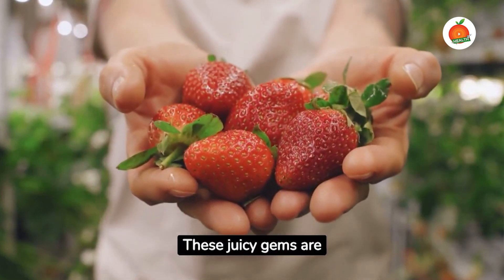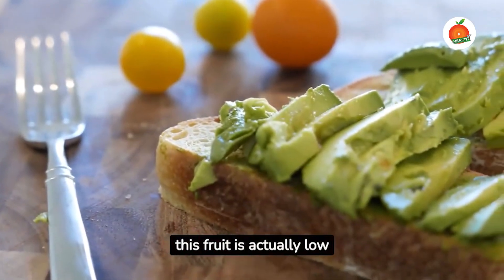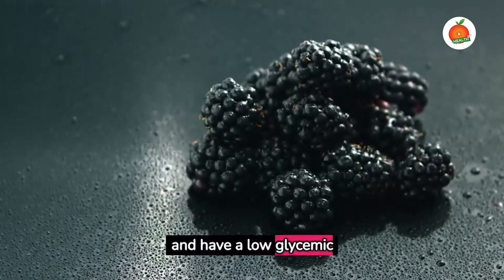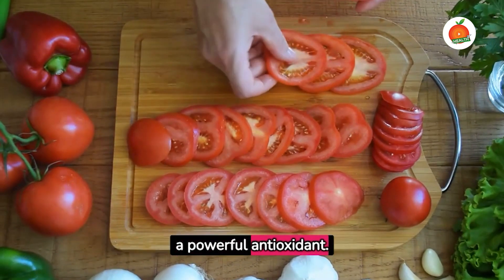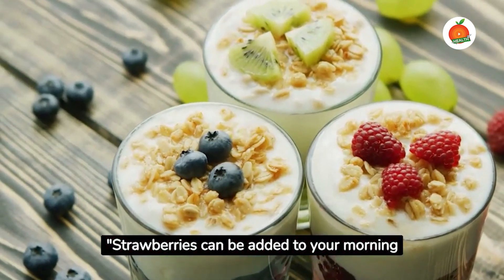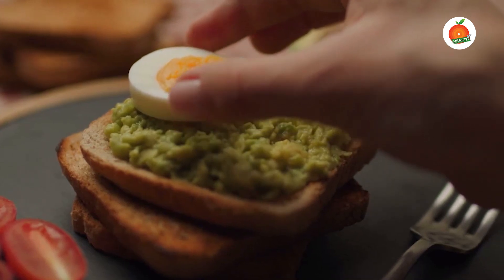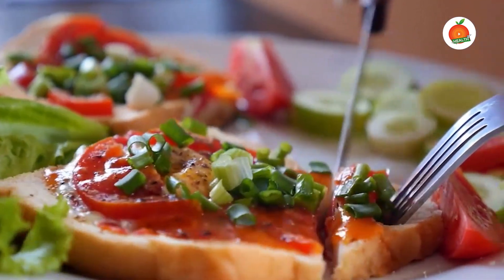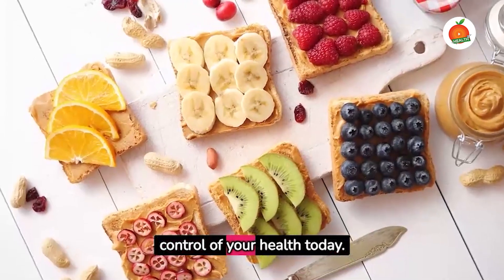Top 5 Fruits Every Diabetic Can Eat (Don't Spike Blood Sugar) | Fruits For Diabetes | Orange Health